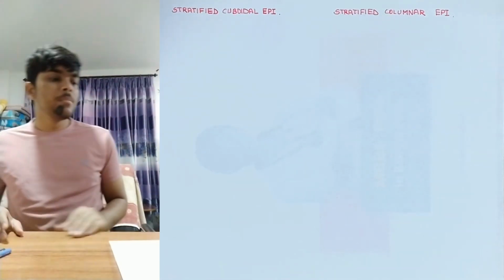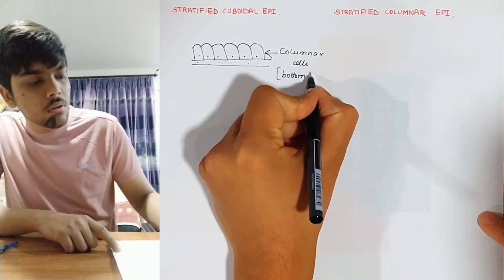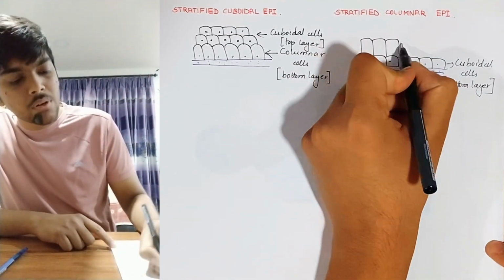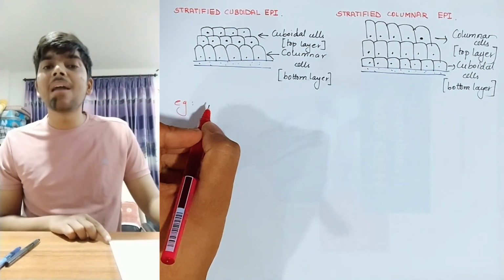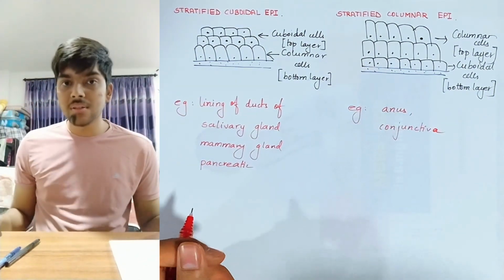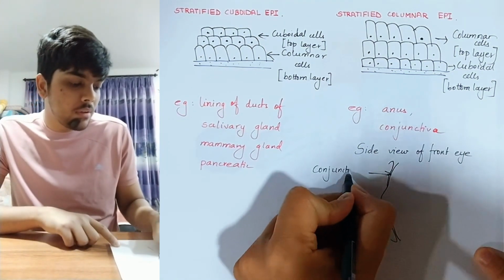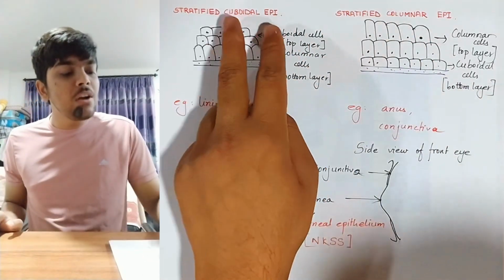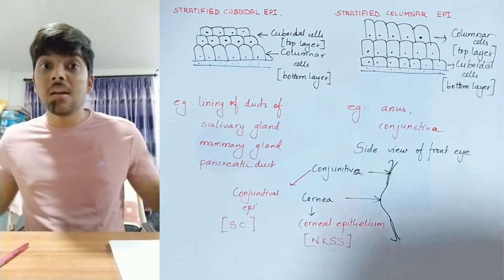Animal Tissue - Stratified Cuboidal and Columnar Epithelium (NEET/CEE) VIDEO 9